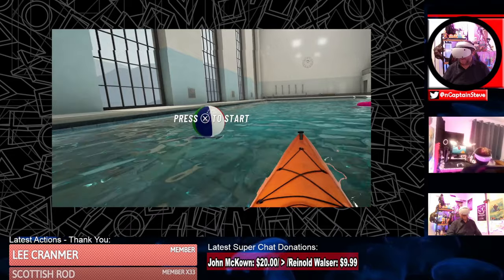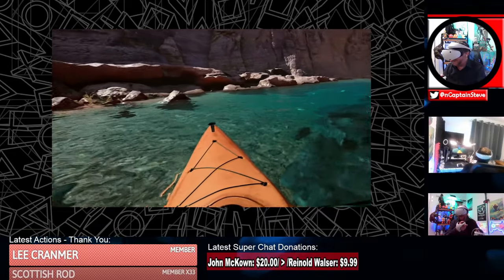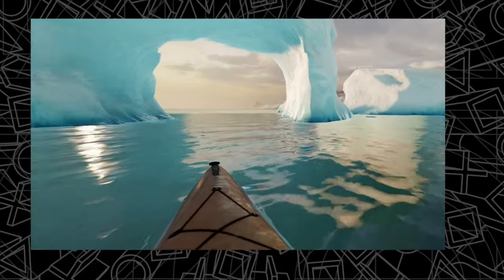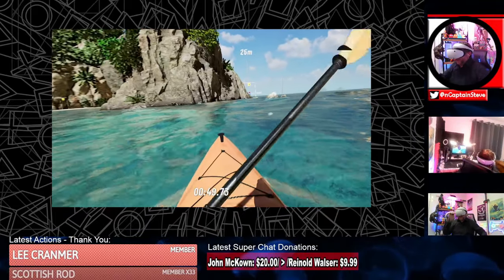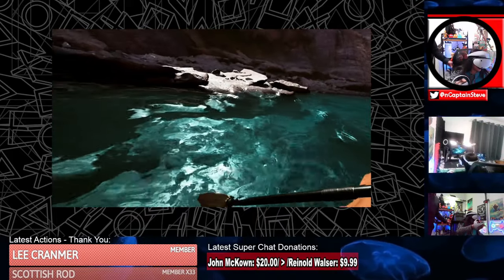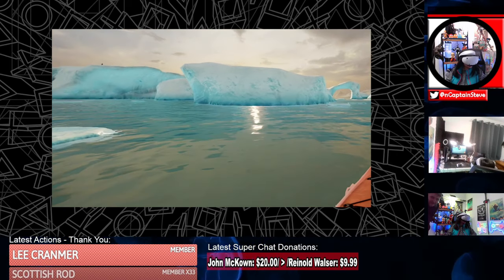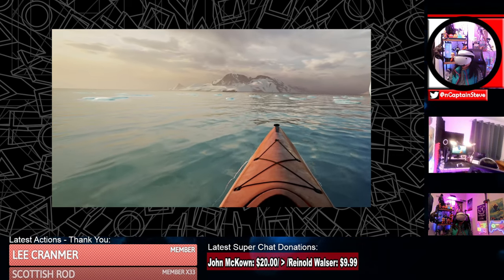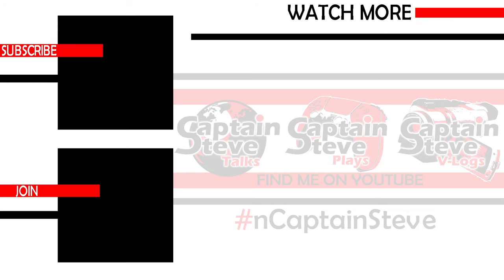Kayak VR Mirage PSVR2 - 1st Impressions - Captain Steve and Manila London - Will Ivy Like It ?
Ivy's Channel @ManilaLondon
Kayak VR Mirage PSVR2 - 1st Impressions - Captain Steve and Manila London - Will Ivy Like It ? Kayak VR: Mirage is a jaw-dropping and exhilarating journey through beautiful and unique locations, tailor-made for Virtual Reality. Maneuver our fully physically accurate kayak around checkpoints and crown yourself the fastest, or take it easy and use the free roam mode for a leisurely trip and enjoy the scenery.